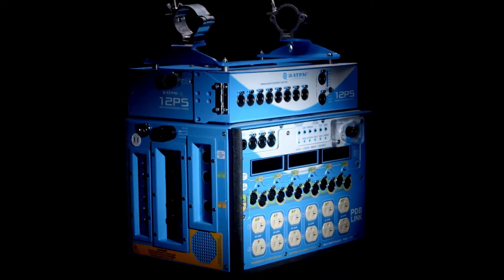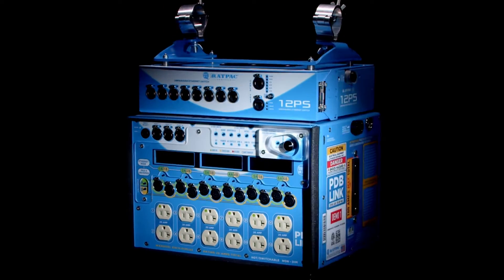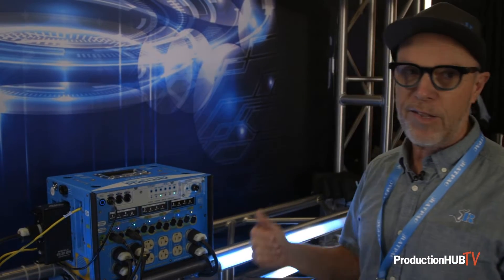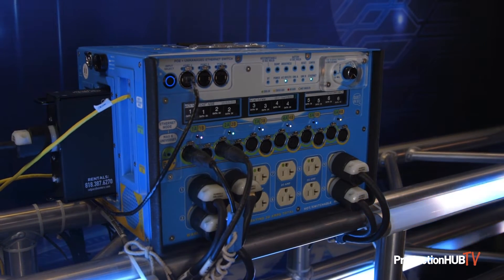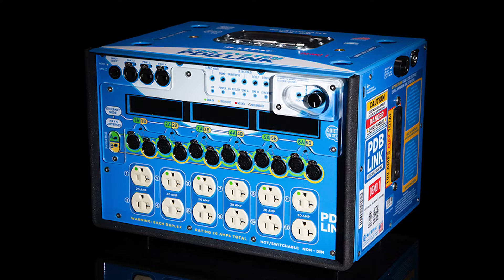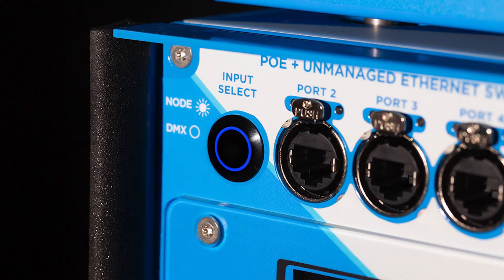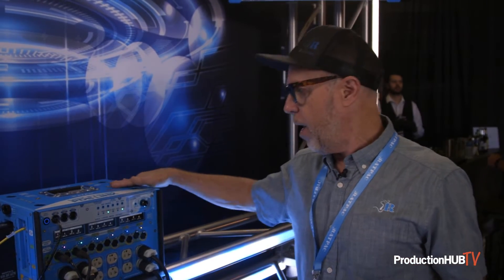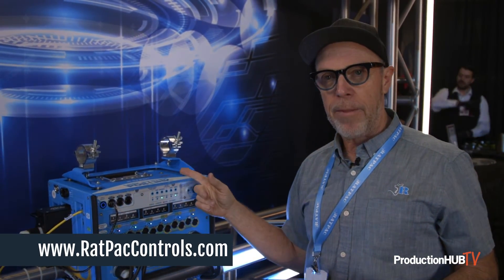RatPac Controls Debuts PDB Link at CineGear Expo Atlanta 2022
An interview from the 2022 Cine Gear Atlanta Show with Craig Brink of RatPac Controls. Established in Los Angeles in 2011 with locations nation-wide, RatPac Controls designs, manufactures, sells, and rents power and data distribution equipment for lighting in the Motion Picture, Television, and Broadcast Media industries.

In this interview RatPac Controls, unveils the all new PDB Link, the first in the LINK System line of modular data and power distribution products. The new PDB LINK introduces, a generous 8 multifunctional screen, intuitive control, updated firmware, and up to 6 universes of data in the “node” mode, with a user-friendly interface. Some of the upcoming LINK System devices will range from nodes and switches to clamps and accessories that mechanically snap together, tool-free, eliminating complicated rigging methods. Designed from the ground up especially to accommodate the evolving needs of motion picture, broadcasting and live entertainment, the versatile LINK System is engineered to snap together like lego blocks to accommodate any applications. Whether the need is basic power and data or a mission critical complex network, LINK System is customizable for a project’s unique requirements.

The PDB LINK box offers advantages of the legacy PDB10 Dual Universe product while adding greater ease and functionality from years of field-feedback and today’s advanced engineering and sophisticated components. The practical and rugged hardware is purpose-built for life on set with streamlined operating functionality.

PDB LINK features six hot or switchable 2.4kW/20A duplexes (12 AC Edison channels of switchable power total) in one easy-to-transport box. It includes a 12-port isolated DMX node that can also function as dual 6-port DMX opto-splitters, as well as an integrated 4-port unmanaged 1-gigabit Ethernet switch with POE+, and six 20 Amp resettable breakers. POE+ provides 80 Watts total across all four ports (30 Watts max per port). Total maximum output is 100 Amps across all channels. Ready to support DMX or Ethernet-based protocols, it features input connectors on one side, allowing the use of similar length Bates and data cables to minimize accidental unplugging. It also includes a Bates pass-through port, quiet heat dissipation, two rugged D-ring anchor points, two 3/8”-16 threaded holes, a built-in 45-minute battery, a wide array of power outputs, two hot AC Edison and one PowerCon True1, one 5V/1A USB-A Firmware port and two 5V/3A USB-C ports.

Among its assets, the box can intelligently display incoming data status and can assign a color code to each universe it is outputting. For both “PDB” and “Node” modes, when set to “Status,” the box gives a stoplight-style data indication. Other settings available include Query Options, DMX Frequency, DMX Persistence Setting, 512 Decimal and 512% setting.

RatPac Controls is planning to add the Sombrero Link to the System next year. Designed to add flexibility for rigging gaffers, Sombrero Link will enable a network switch or DMX node to be integrated into the LINK System. This 1U rack-mountable shell, offers a front and back opening, so equipment ports are readily accessible yet safely housed. With Sombrero Link, user’s gear may be easily and securely rigged to other LINK System products such as PDB LINK.